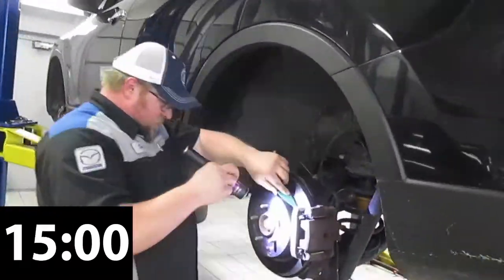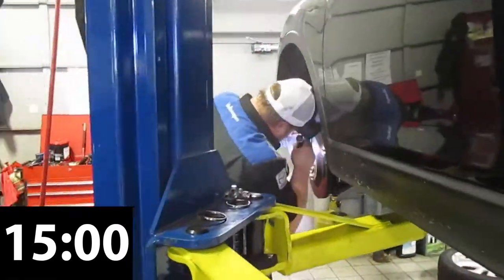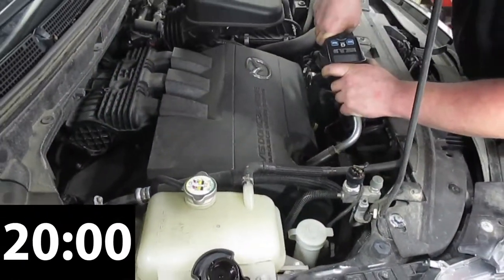Hall Oil Change Demo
Oil Change, Hall Imports, Brookfield, Wisconsin, Milwaukee, Waukesha, Mazda, Volkswagen, Passat, Jetta, Tiguan, CX5